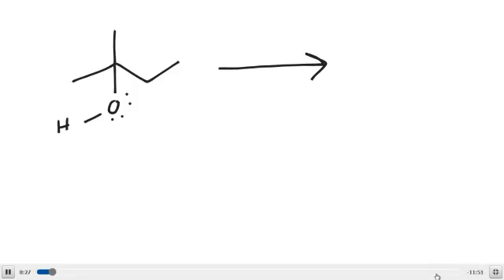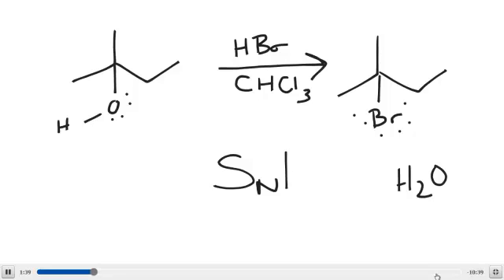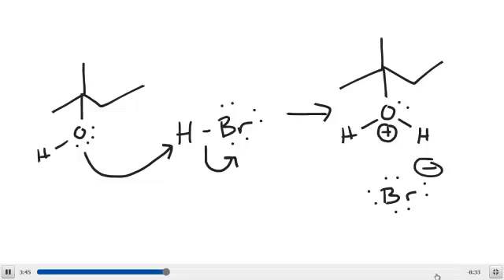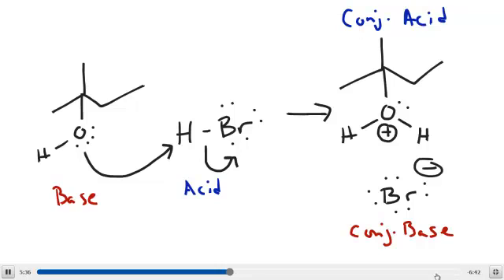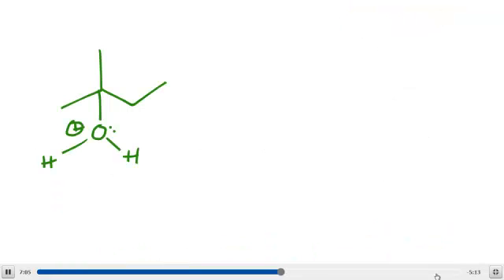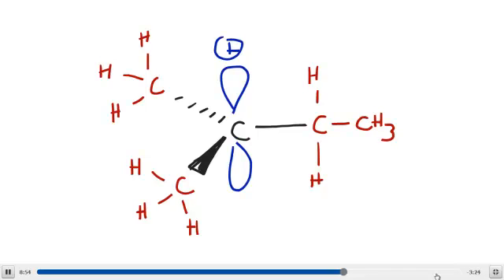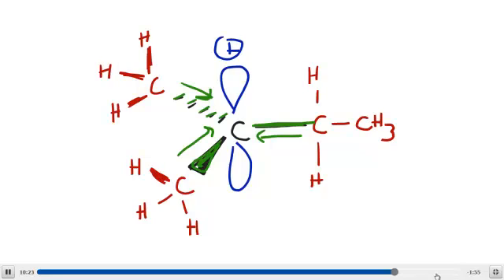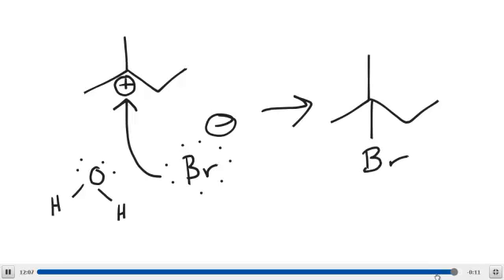SN1 Reaction of a Tertiary Alcohol with HBr